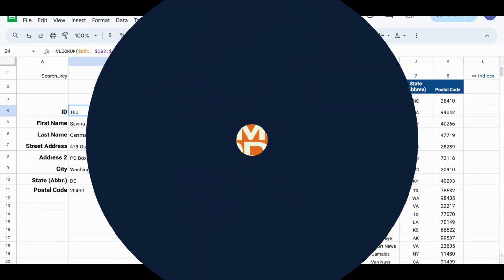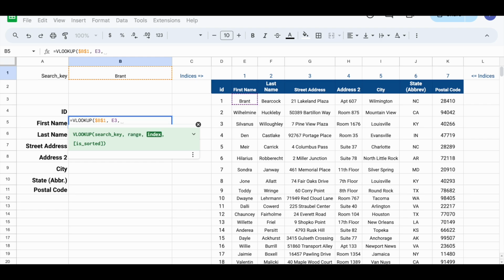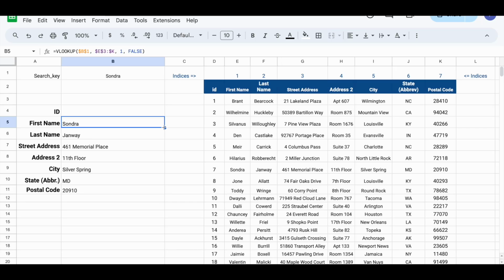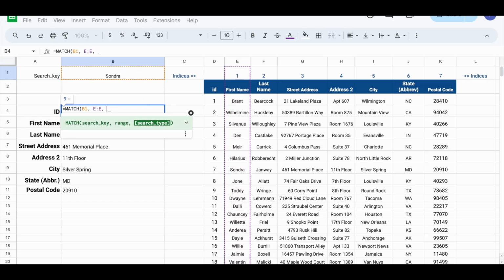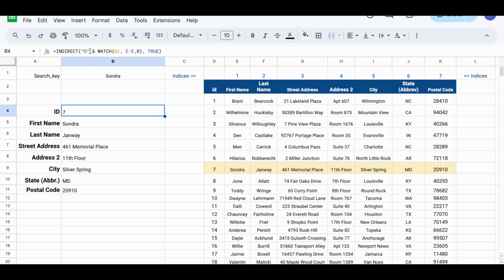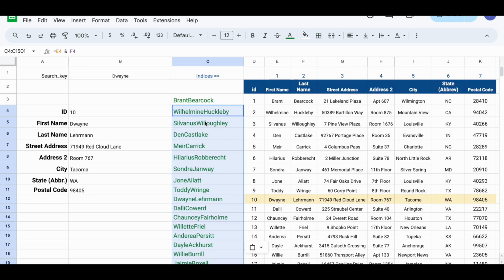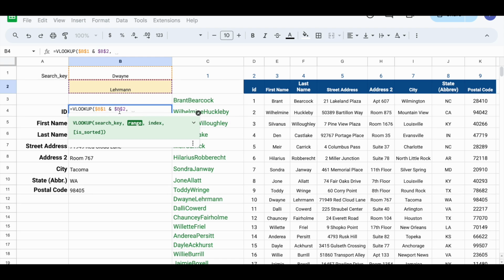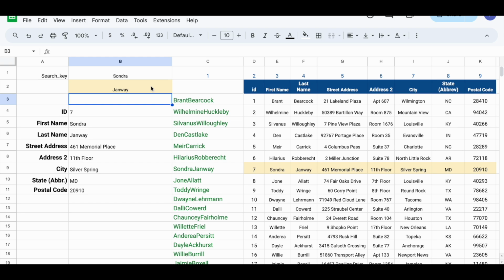Mastering VLOOKUP in Google Sheets: A Step-by-Step Guide Part 2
Unlock the power of data with our comprehensive guide to the VLOOKUP function in Google Sheets! 📊 Whether you’re a beginner or looking to sharpen your skills, this video will take you through everything you need to know about using VLOOKUP effectively.

- What VLOOKUP is and when to use it
- The syntax of the VLOOKUP function
- How to set up your data for optimal results
- Real-world examples to illustrate its use
- Common mistakes to avoid and tips for troubleshooting

Join us as we simplify the VLOOKUP function and help you become a Google Sheets pro!

**Timestamps:**
00:00 Welcome & Reminder about Part 1
00:16 Search_key = First Name
02:52 How to search for a column outside of the VLOOKUP range (aka: a work around 🤣)  INDIRECT + MATCH
06:13 How to search for multiple search_keys with VLOOKUP
09:39 Conclusion